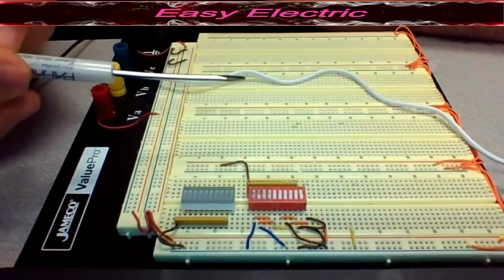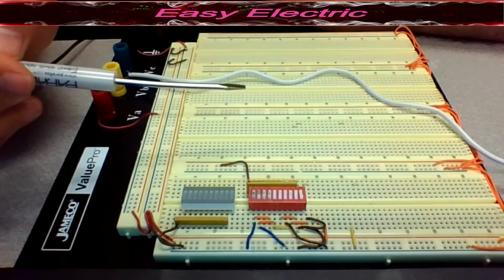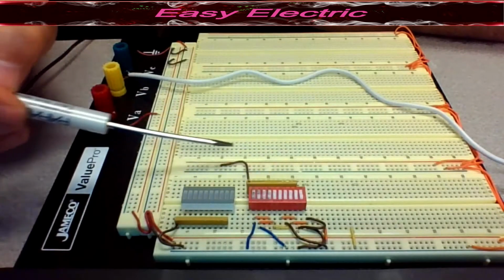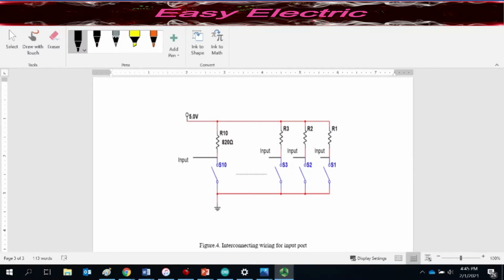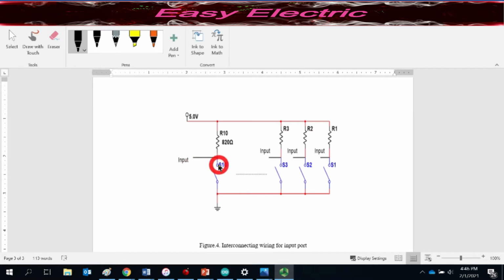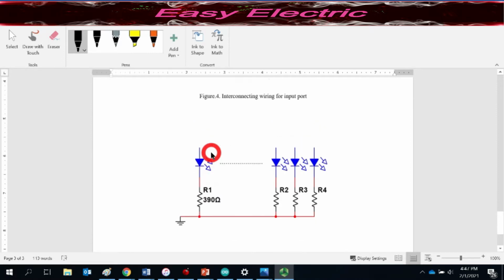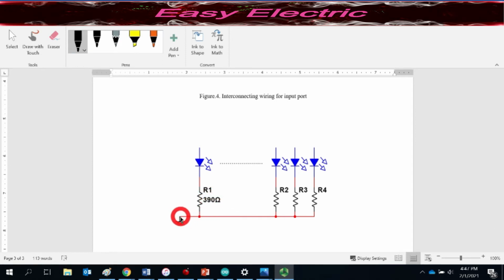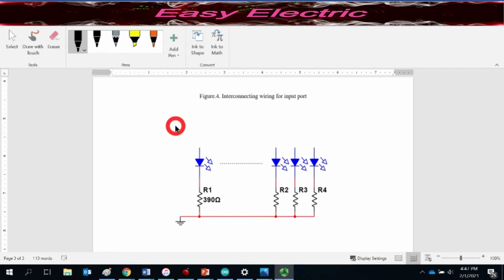How to Build a Simple Digital Workbench for Digital Design Laboratory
Welcome to the Easy Electric channel. In this video, you will learn how to build a simple digital workbench for your digital design laboratory.